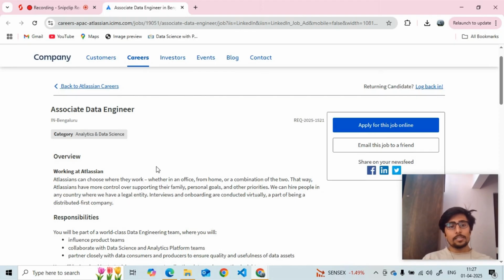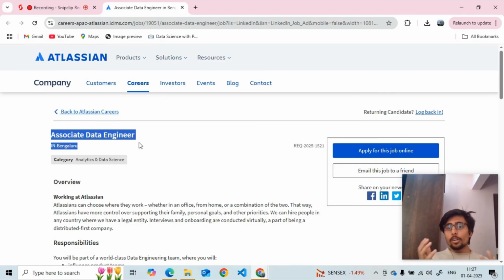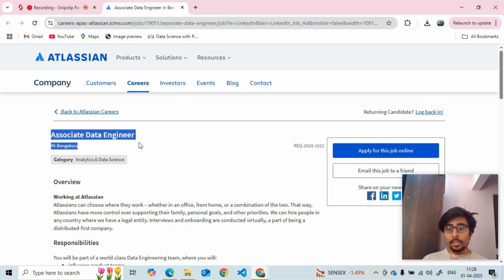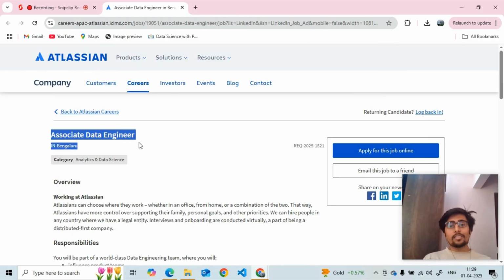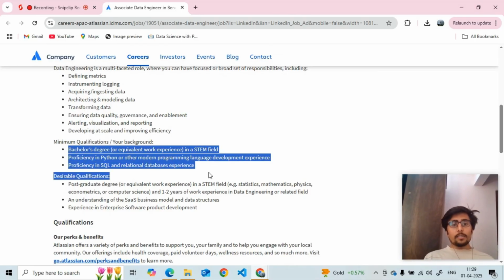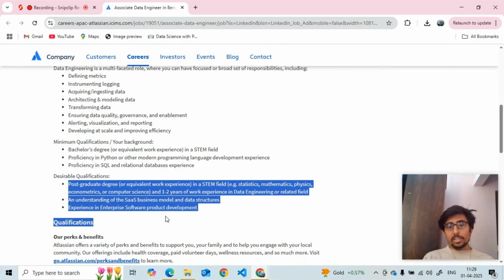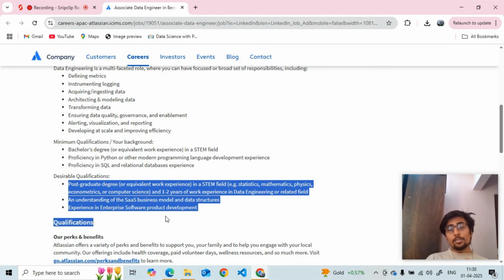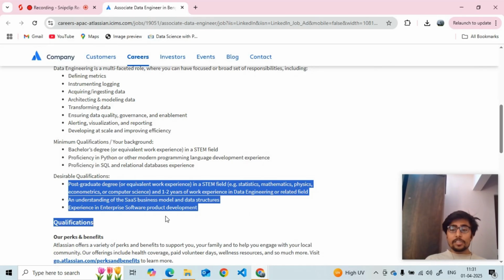🔥Atlassian Mass Hiring | Associate Data Engineer | Work From Home/Hybrid | High Salary Package !💰🚀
🚀 Atlassian is hiring Associate Data Engineers in Bengaluru, India! This is an amazing opportunity for tech professionals passionate about Data Engineering, SQL, and Python. Atlassian, known for products like Jira & Confluence, is offering a high-paying role with great perks! 🌟

✅ Why You Should Apply?
✔ Work from Home/Hybrid Model 🏡
✔ High Salary & Perks 💰
✔ Career Growth in a Top Tech Company 🚀
✔ Freshers & Experienced Candidates Can Apply! 👩‍💻👨‍💻

📌 Job Details:
🔹 Position: Associate Data Engineer
🔹 Qualification: Bachelor's in STEM (CS, IT, Mathematics, etc.)
🔹 Experience: 0-2 years (Freshers Can Apply)
🔹 Skills Required: Python, SQL, Data Engineering, SaaS
🔹 Job Location: Bengaluru, India (WFH/Hybrid)
🔹 Salary Package: ₹10-18 LPA (Expected)
🔹 Last Date to Apply: Apply ASAP!

🚀 Roles & Responsibilities:
✅ Work on data pipelines, transformation, and modeling 📊
✅ Collaborate with Data Scientists & Product Teams 🤝
✅ Implement logging, alerting, and data quality measures ✅
✅ Develop at scale & optimize efficiency ⚙️

📢 Stay Updated on Job Openings!

Join our WhatsApp community Channel for job updates and more!

If you have any doubts or queries, feel free to drop a message in our Data Analytics Discussion Group on Telegram. Our team will be happy to assist you !